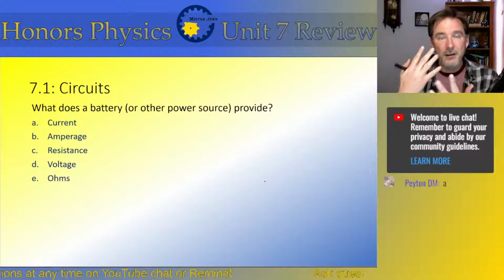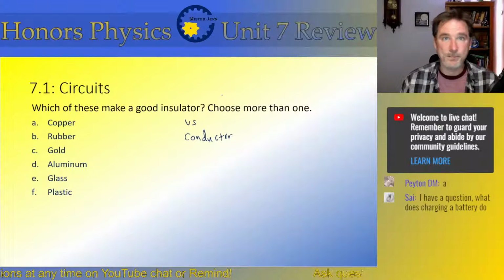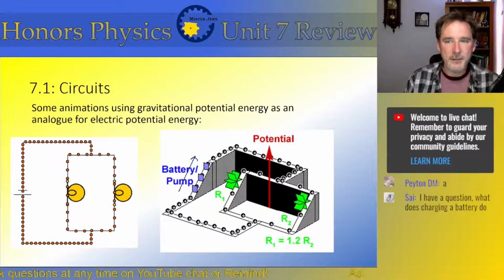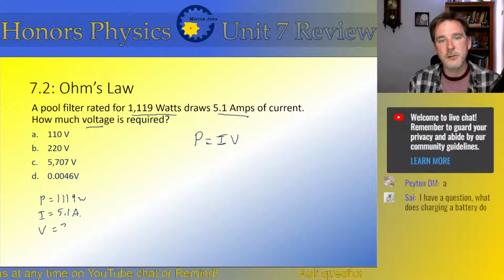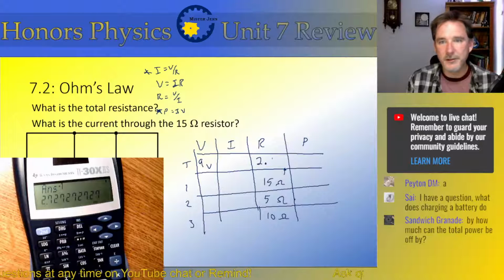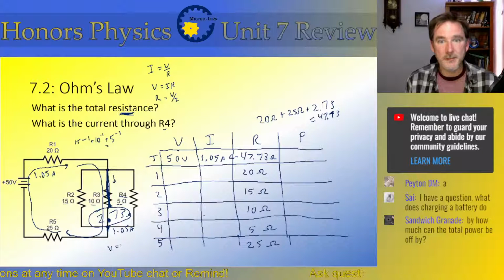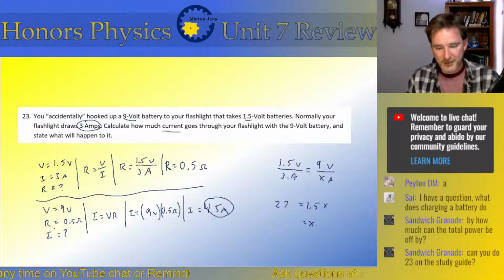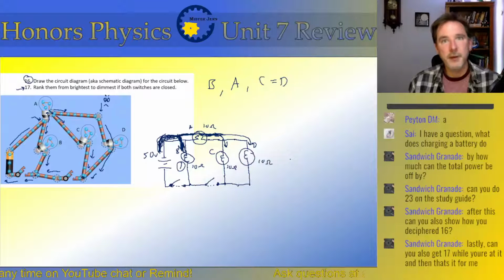Honors Physics Unit 7 Review - Electric Current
Getting ready for the Unit 7 exam in Mr. Jern's class!